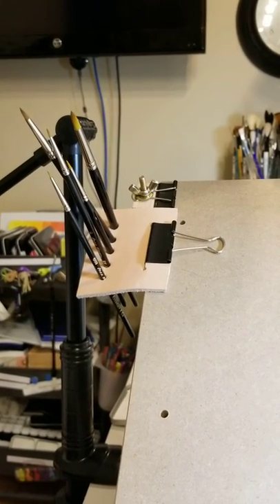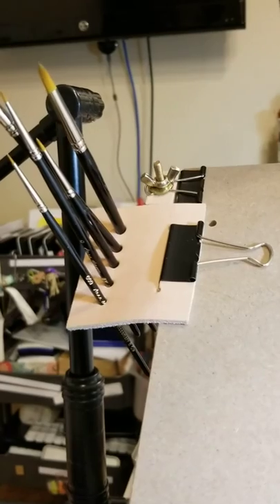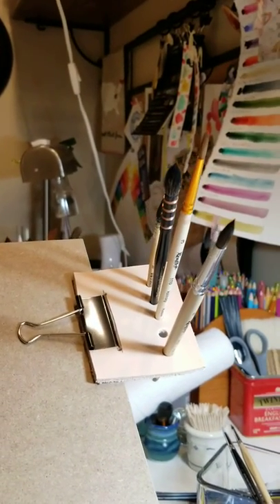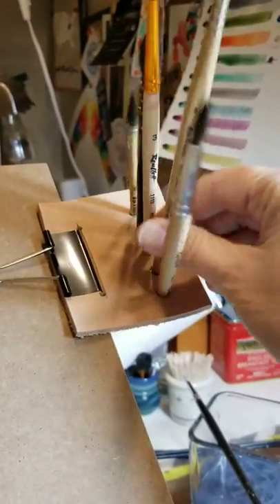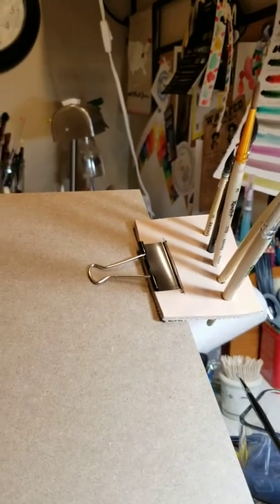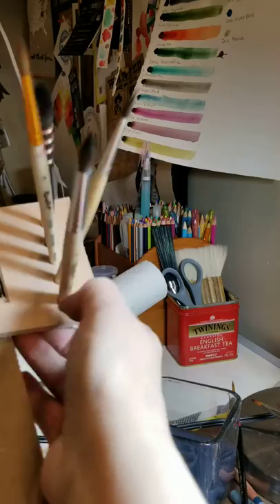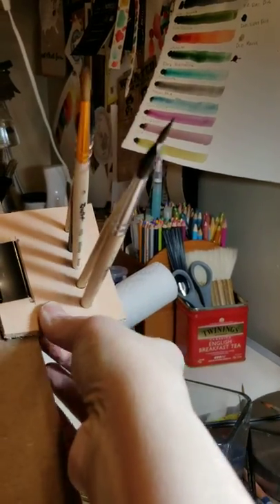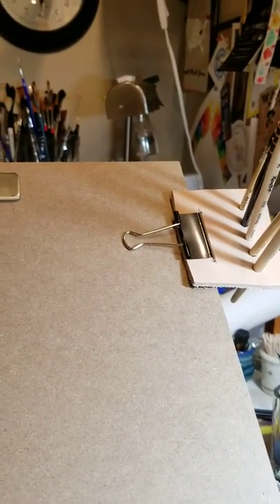Brush holder for easels and sketchbooks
Brush holder